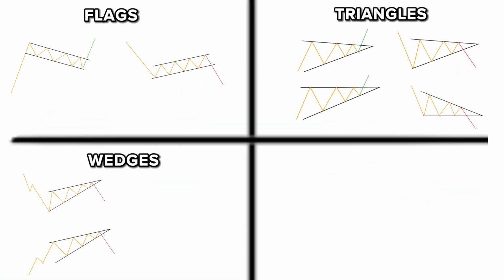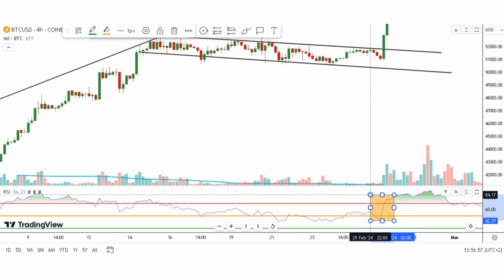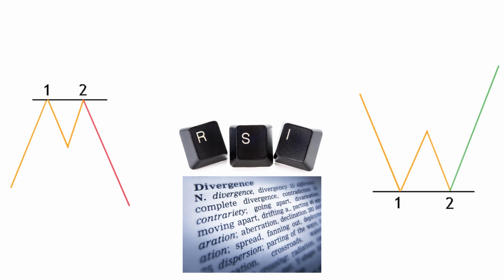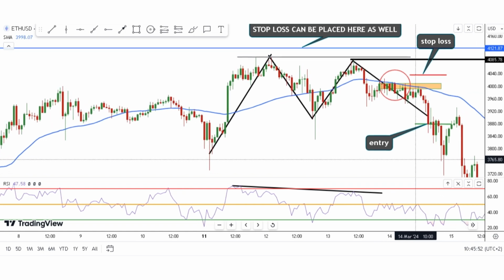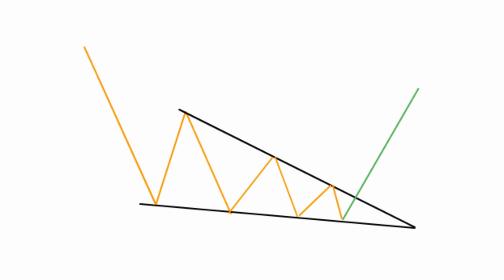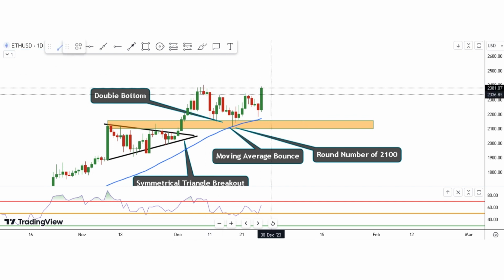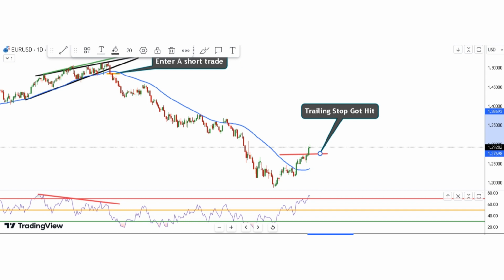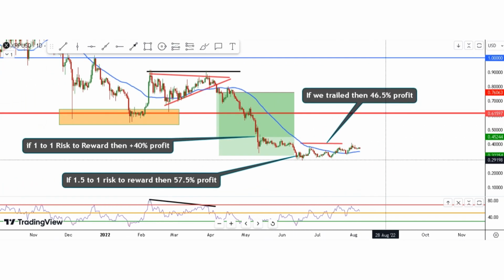│Chart Patterns Mastery│ For Crypto and Stocks w/ RSI Techniques and Technical Analysis Combined!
Enhance your trading proficiency with our comprehensive video guide on chart patterns! Explore the dynamic world of trend continuation and reversal patterns, applicable to both the stock and crypto markets. Learn about flags, wedges, triangles, double tops, double bottoms, and triple tops, with real trading examples from recent movements in Bitcoin and Ethereum. Discover strategic approaches for incorporating these patterns into your trading toolkit, alongside vital technical analysis tools such as support and resistance levels, trendlines, the RSI indicator by finding divergence and the momentum indicator. Learn how to placestop-loss, take-profit, and trailing stop orders for effective risk management.

Watch the video to learn exactly how to trade based on chart patterns based on the current market conditions on 2024!

Have Fun!

More Interesting and more advanced trading videos are coming, so...

🎓 If you're starting your trading journey, check out free resources at eToro Trading Academy

🆓 Free Registration Links to consider:

The trading platform I'm using for my main portfolio

An other Broker I'm using for my Very Long Term Portfolio
That you can also get a FREE STOCK up to $700 :

The Ultimate Tool Fundamental Analysis That Works With Excel is Here.

[ Timestamps ]

1. Introduction To Chart Patterns - 0:00
2. Flag Patterns Explanation - 0:32
3. Bitcoin Flag Pattern Trading Example - 00:48
4. Double Tops & Double Bottoms Patterns Explanation - 02:29
5. Ethereum Double Top Trading Example w/ RSI Divergence - 02:51
6. Triple Tops & Bottoms Explanation - 05:26
7. Wedges & Triangles Patterns Explanation - 05:42
8. Ethereum Symmetrical Triangle Pattern Trading Example - 06:59
9. EUR/USD Trend Reversal Wedge Pattern Trading Example - 09:00
10. XRP (Ripple) Trend Continuation Wedge Pattern Trading Example - 09:48
11. DON'T use ONLY patterns. Combine Them w/ Technicals! - 11:24
12. What to do to learn Trading & Conclusion - 11:48